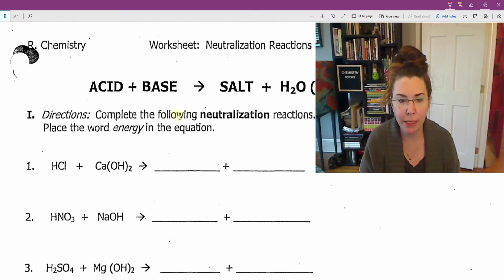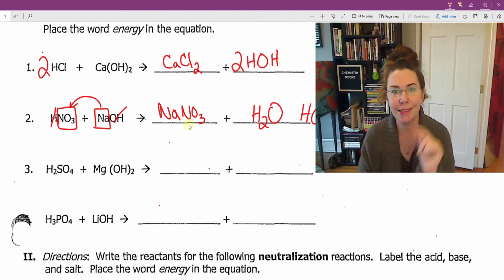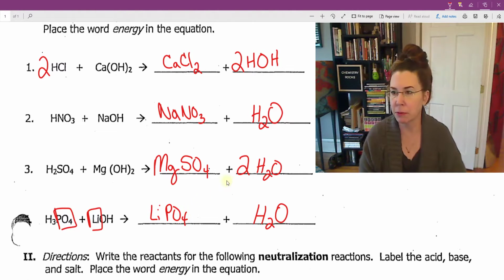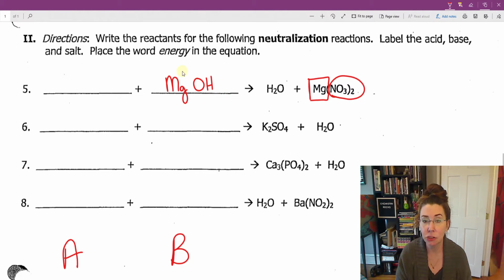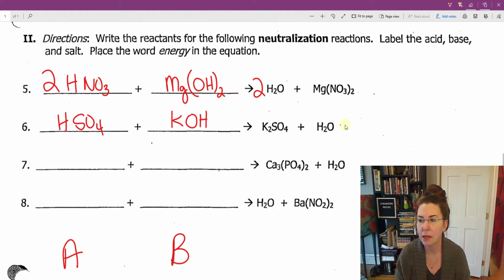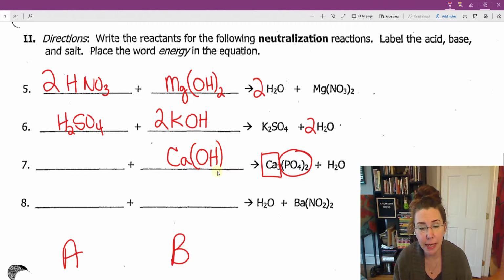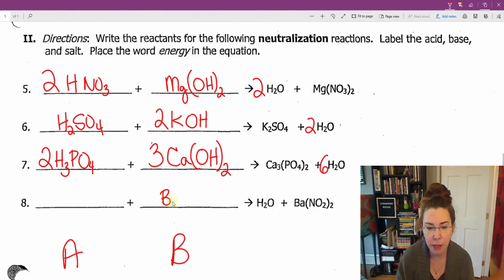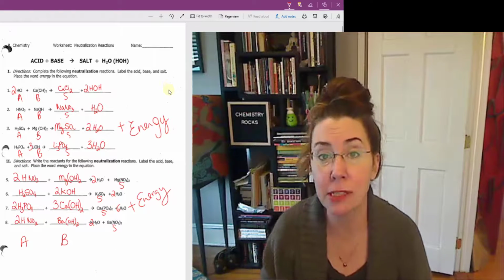Page 35 How to write neutralization reactions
This video goes through how to complete neutralization reactions.  My students will be using this video to check their work from Page 35 of our acids and bases packet.